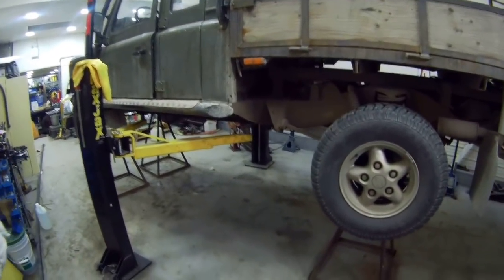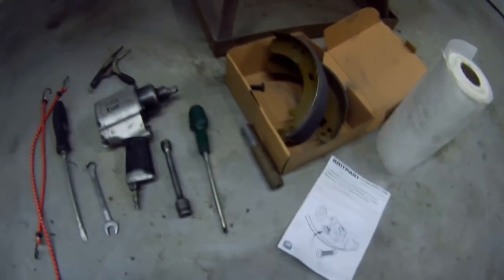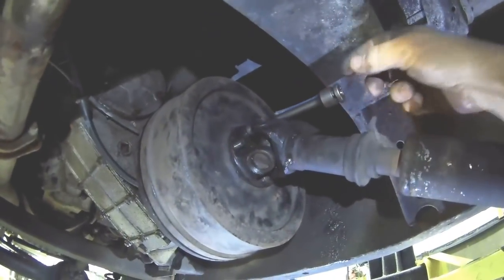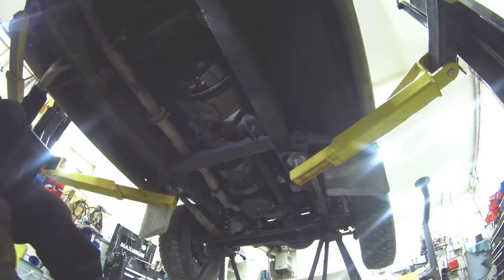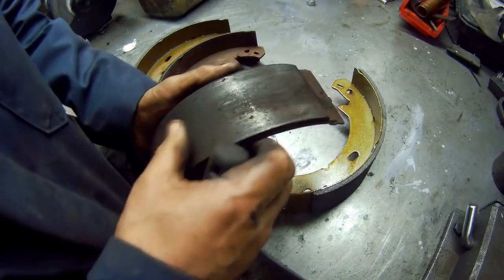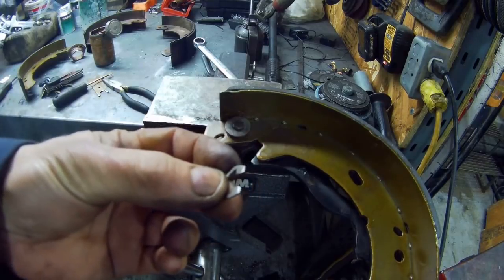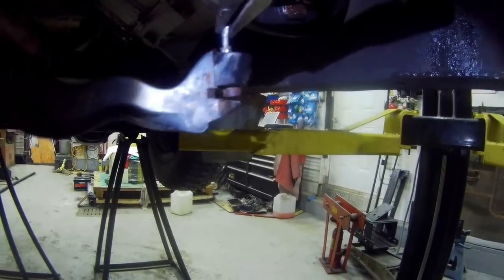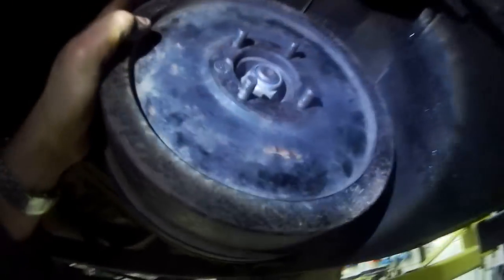Changing the transmission brake shoes on a Land Rover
A detailed tutorial on changing the transmission brake shoes – the lighting and sound is not so good but I hope you get the idea- this was an easy subject to cover – but difficult to film

As YouTube have moved the goals to become monetized, and I have a niche channel, funding is never going to happen, so I have set up a Patreon as I would like to get a higher speed upload, which means I get post more videos, AND in 1080
Takes me about 2.5 hours to upload a 15 minutes at the moment.
I will be giving credits to my supporters at the end of my videos from now on. I am very grateful to one and all!